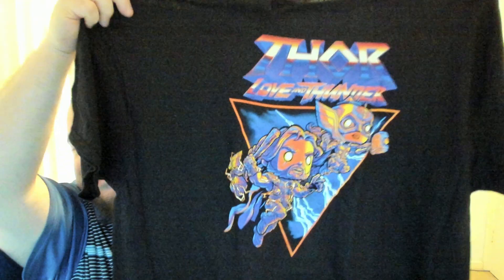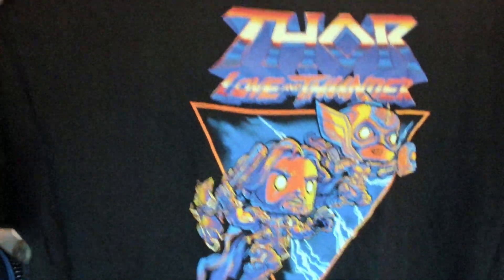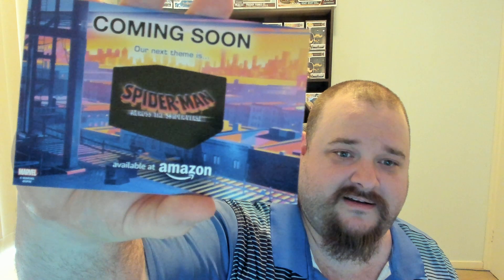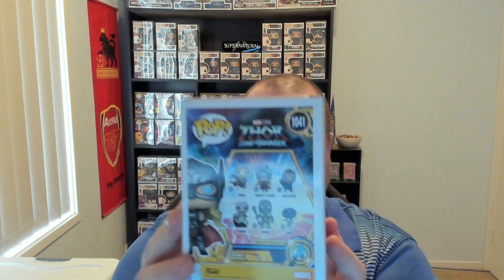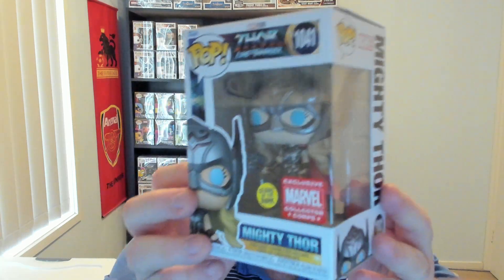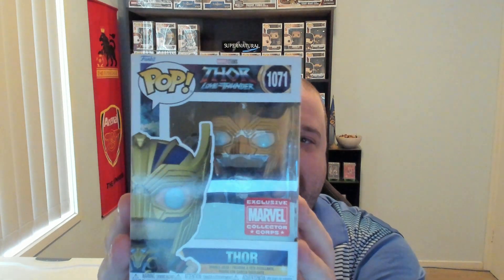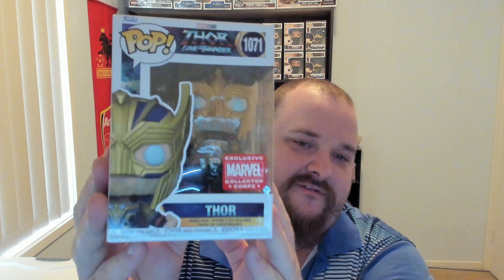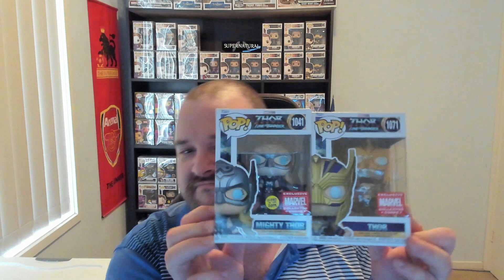Collector Corps Mystery Box - Thor: Love and Thunder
My mystery box from Collector Corps finally arrived. Stoked to open it up and find the goodies inside!